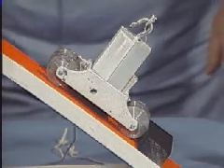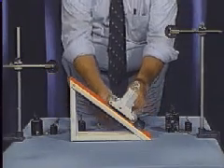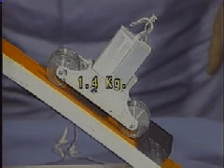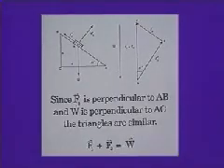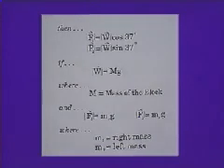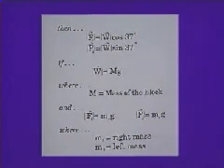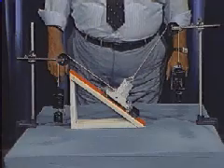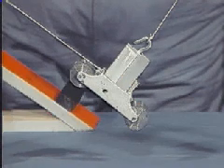Physics Isolation of Forces